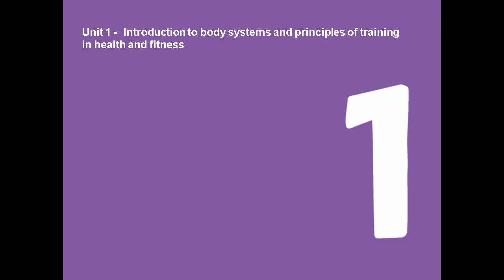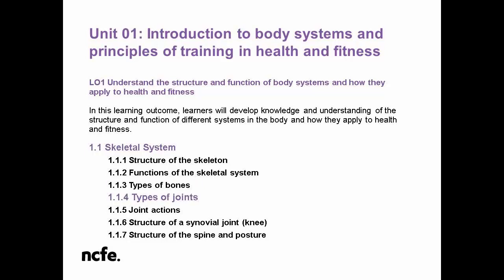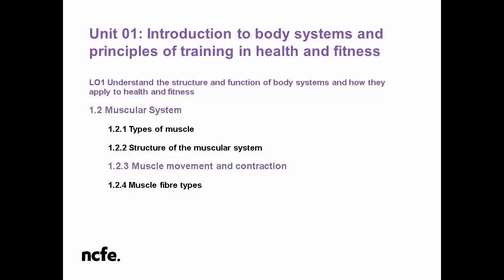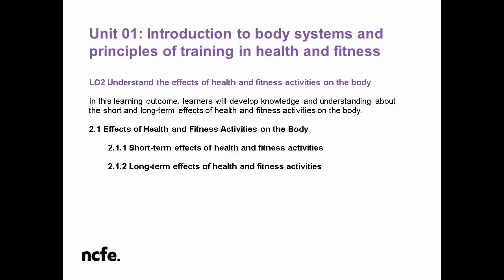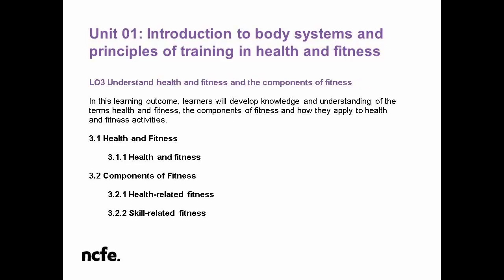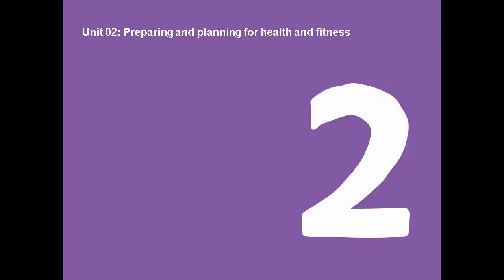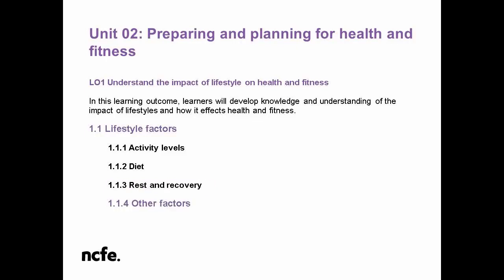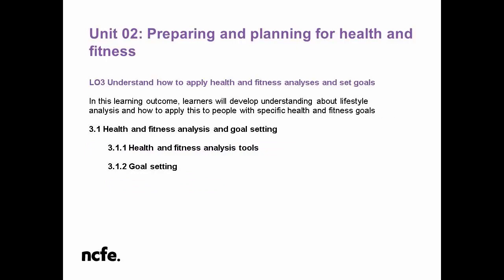Health and Fitness Qualification Specification